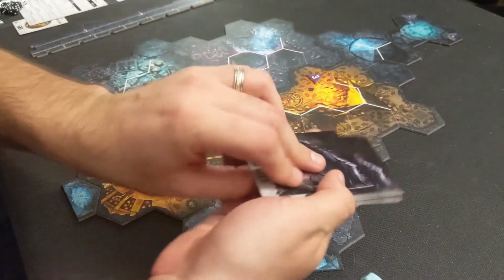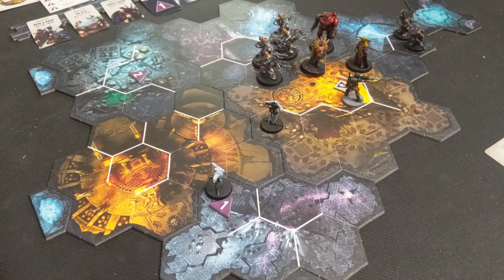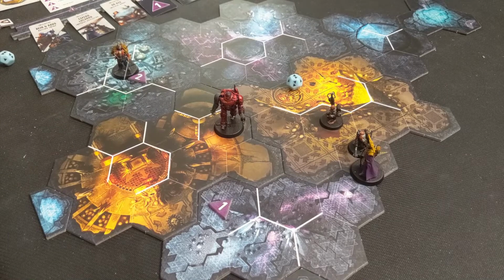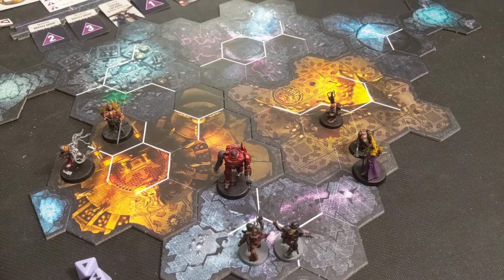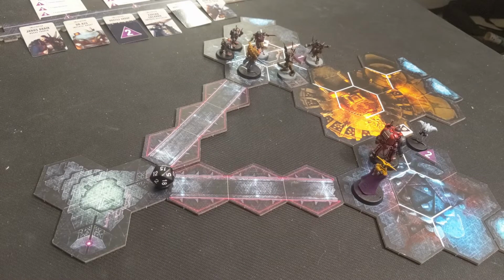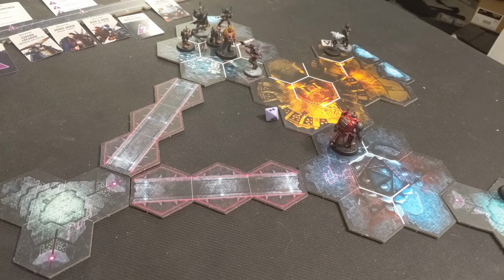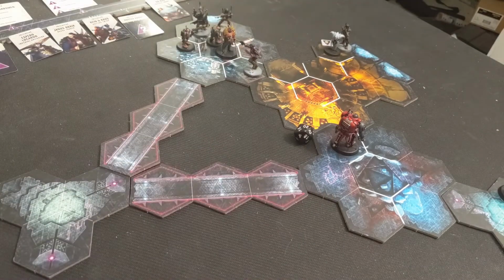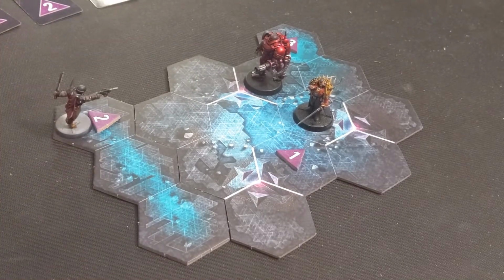THE ROAD TO PRECIPICE - WARHAMMER QUEST: BLACKSTONE FORTRESS - COMPLETING THE FIRST EXPEDITION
The valiant Explorers fight to complete their first expedition into the Blackstone Fortress, as they continue their road from Precipice to the Vaults hidden within the depths.

Strap in, as this is a long, and filmed with a different format. Be sure to let me know if you prefer the tighter action cuts, or the over all view of the board.